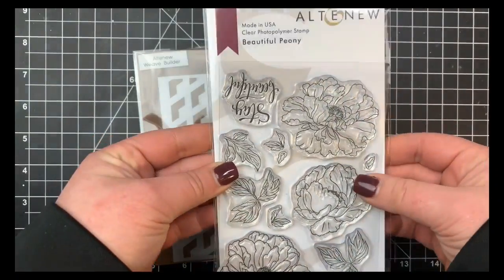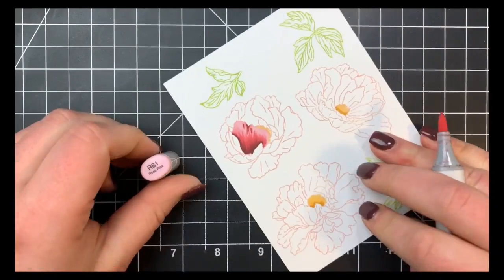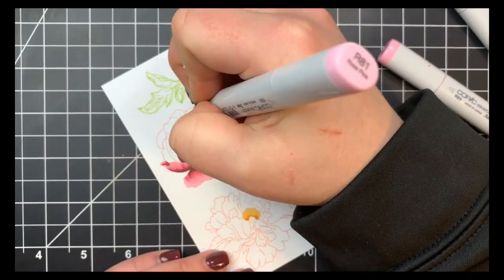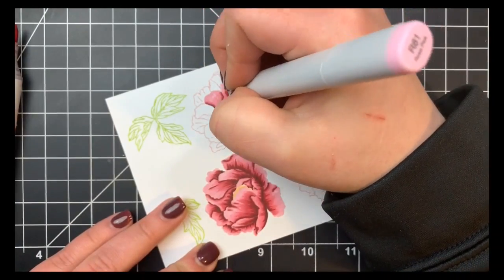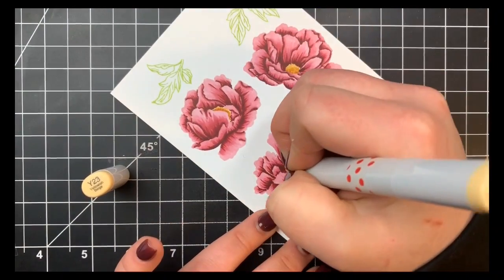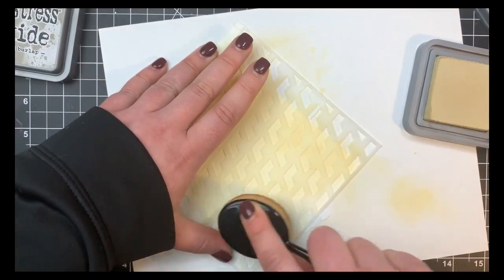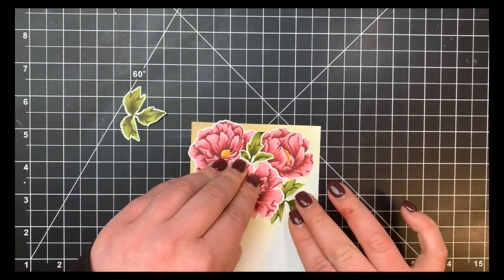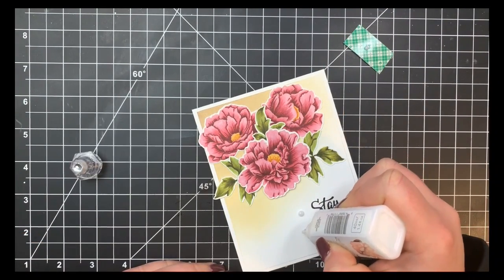Altenew Beautiful Peony/No-Line Copic Coloring